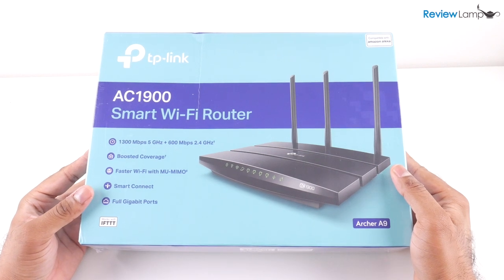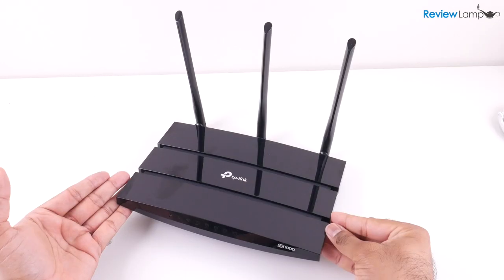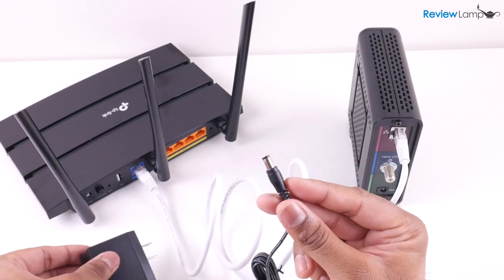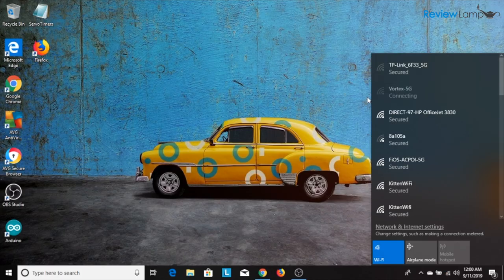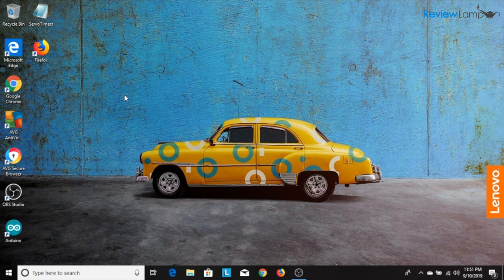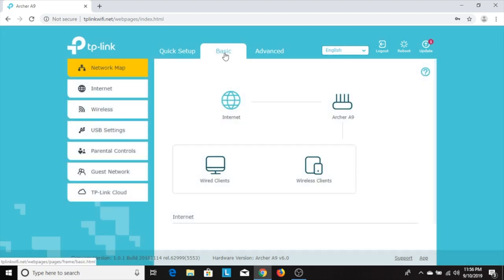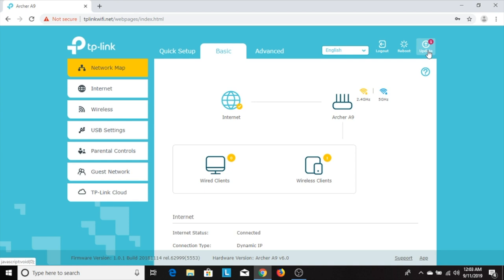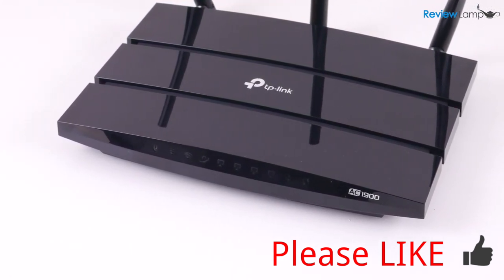TP-Link AC1900 Smart WiFi Router - Setup - Archer A9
Link to the TP-Link AC1900 WiFi Router
In this video I unbox and setup the TP-Link Ac1900 Smart WiFi Router. I setup the TP-Link Ac1900 using a Windows PC.